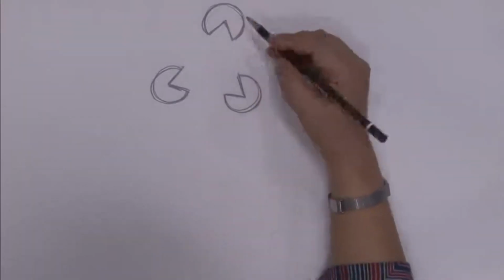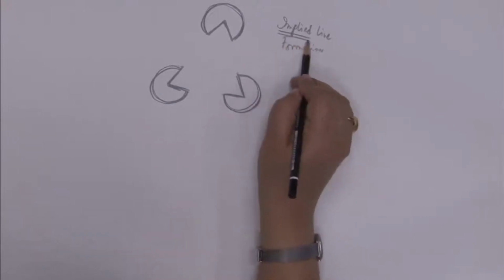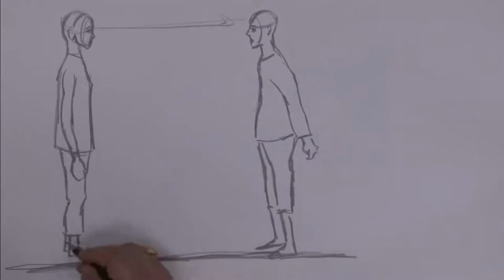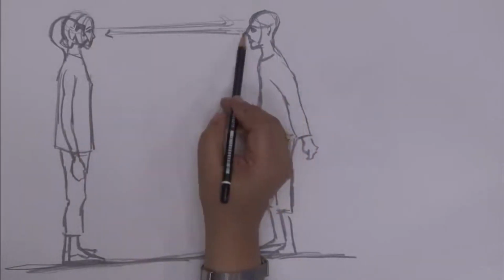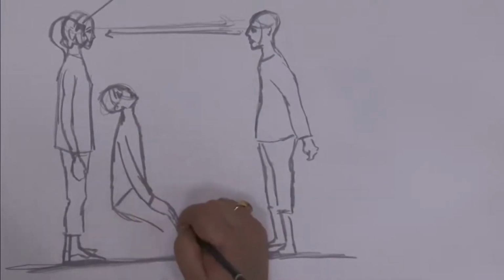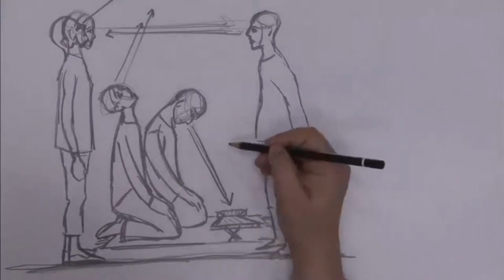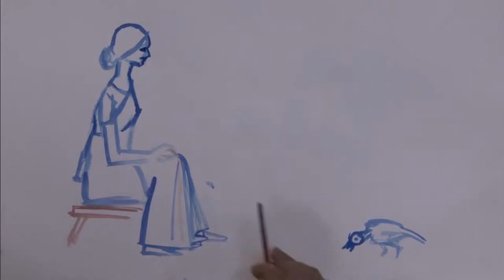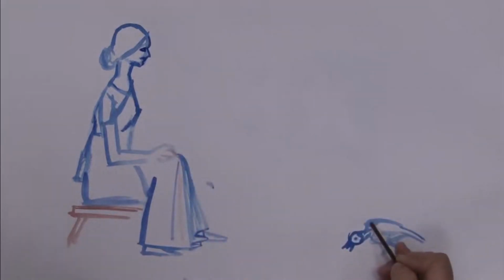Lecture 27 - Implied, Psychic, Contour Line and Gesture Line